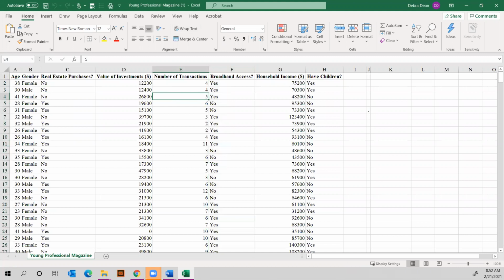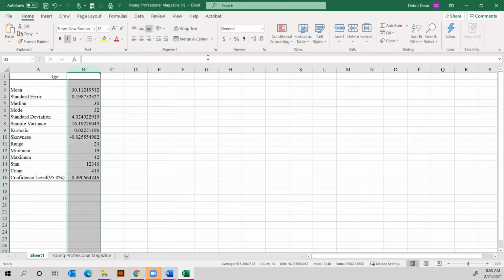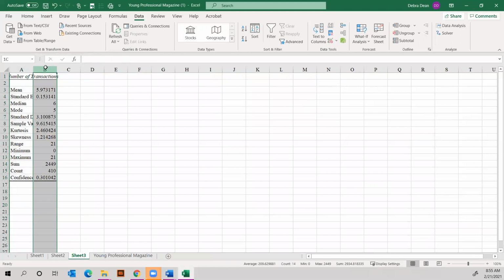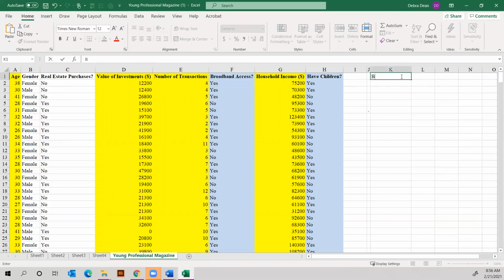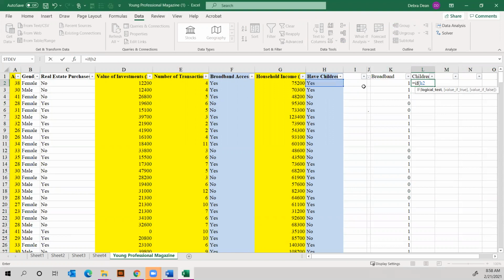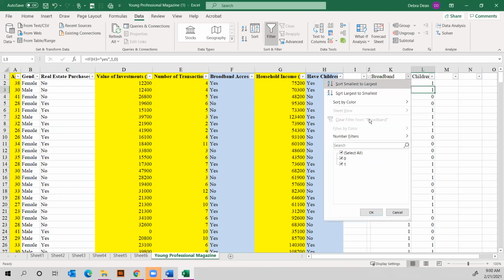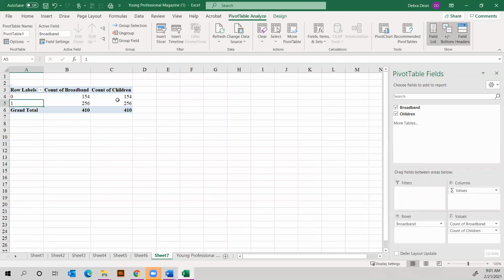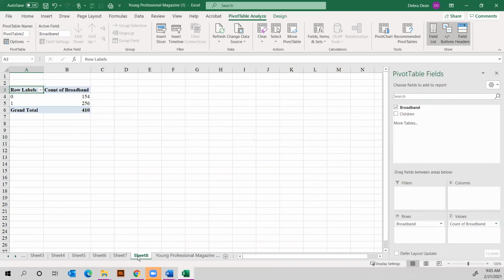How to use Descriptive Statistics in Excel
This video will show you how to run descriptive statistics, a pivot table, and use an IF statement to change alpha information to numerical datat.